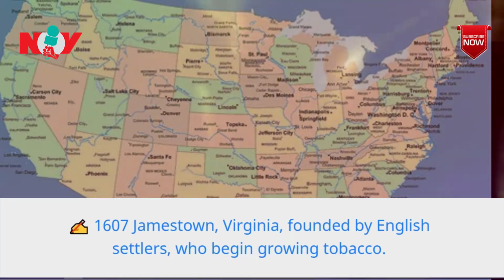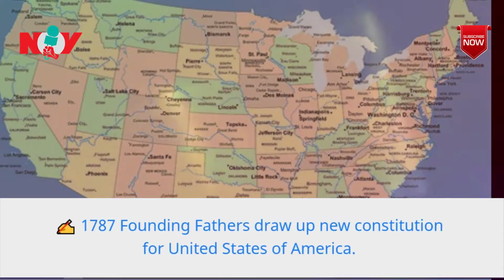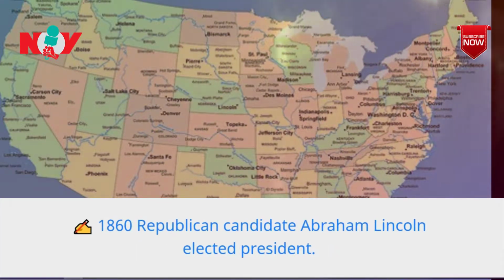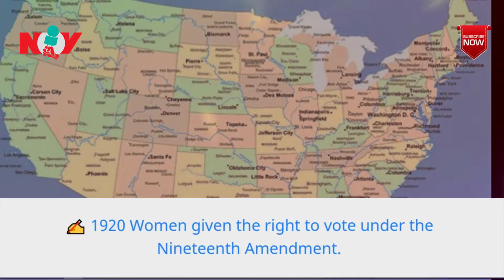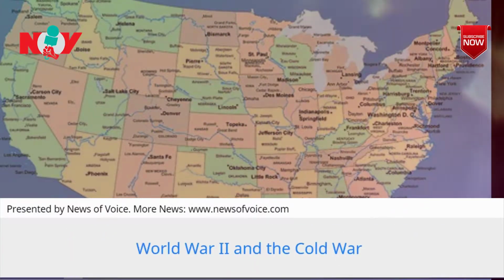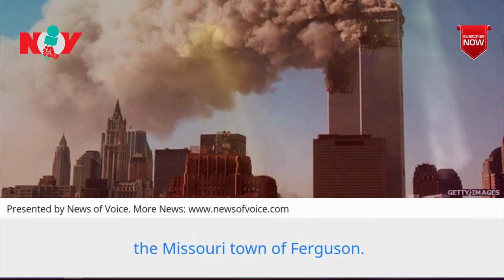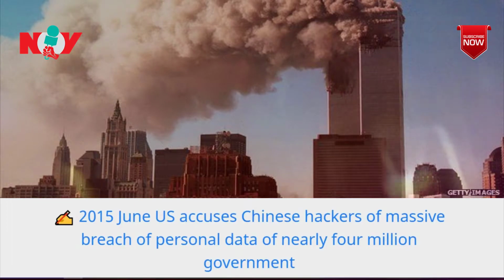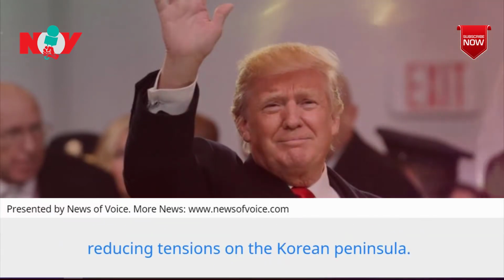United States profile: A Short History of US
✍ 1565 - First permanent European settlement in North America - St Augustine, present-day Florida - founded by the Spanish. North America is already inhabited by several distinct groups of people, who go into decline following the arrival of settlers.

✍ 1607 - Jamestown, Virginia, founded by English settlers, who begin growing tobacco.

✍ 1620 - Plymouth Colony, near Cape Cod, is founded by the Pilgrim Fathers, whose example is followed by other English Puritans in New England.

17th-18th centuries - Hundreds of thousands of Africans brought over and sold into slavery to work on cotton and tobacco plantations.

✍ 1763 - Britain gains control of territory up to the Mississippi river following victory over France in Seven Years' War.

War of Independence

✍ 1774 - Colonists form First Continental Congress as Britain closes down Boston harbour and deploys troops in Massachusetts.

✍ 1775 - American Revolution: George Washington leads Continental Army to fight against British rule.

✍ 1776 4 July - Declaration of Independence endorsed by Congress; colonies declare independence.

✍ 1781 - Rebel states form loose confederation after defeating the British at the Battle of Yorktown.

✍ 1783 - Britain accepts loss of colonies by virtue of Treaty of Paris.

✍ 1787 - Founding Fathers draw up new constitution for United States of America. Constitution comes into effect in 1788.

✍ 1789 - George Washington elected first president of USA.

✍ 1791 - Bill of Rights guarantees individual freedom.

✍ 1803 - France sells Louisiana territories to USA.